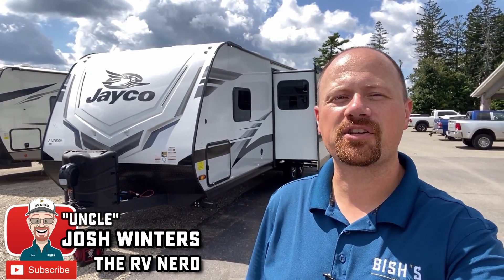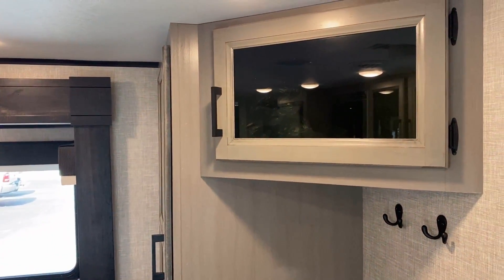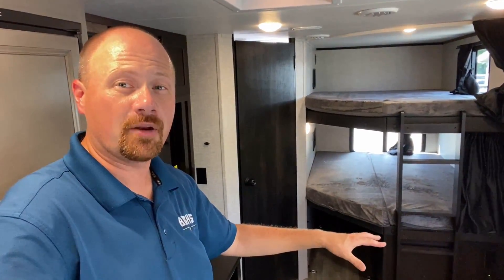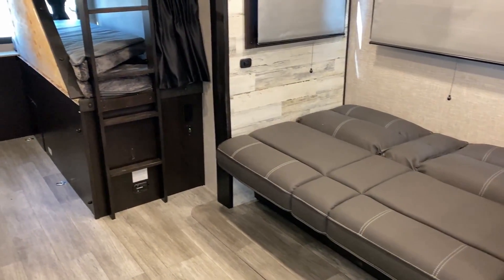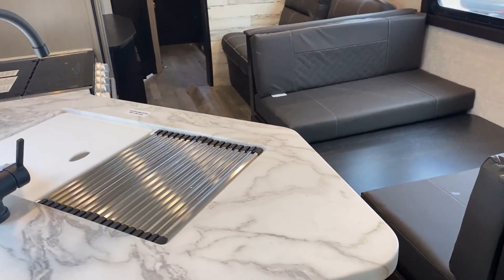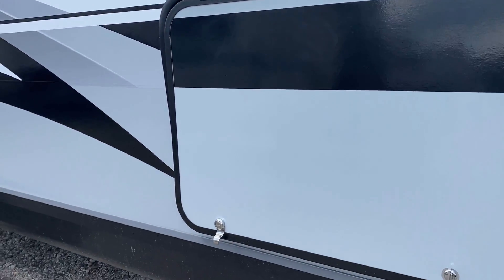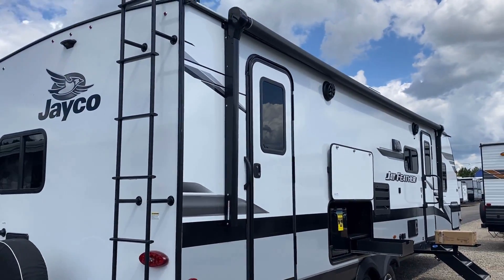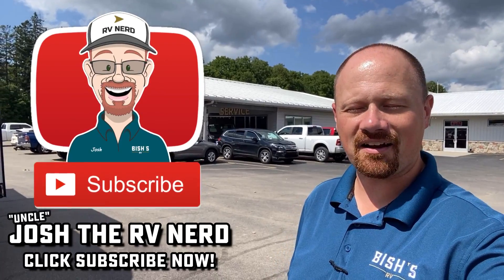½ Ton Carpetless Camper!! 2023 Jay Feather 27BHB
#2023 New Jayco Jay Feather 27BHB Azdel Bunkhouse Carpetless Family Camping Travel Trailer!
► Check Pricing & Availability Now at

This continues to be a staple of the Jay Feather lineup & continues to get better and better every year. The Recent update to Azdel walls brings some great peace of mind to this RV. The Goodyear tires & TPMS are both excellent finds in this class & Category as well!

It has plenty of space for raining days, easy traveling access, and plenty of sleeping and storage for your family's next camping trip!

2023 Jay Feather 27BHB Specs
Hitch 745
Empty 6,085
Cargo 1,515
Max 7,600
Fresh 55
Gray 61
Black 30.5
LP 60

00:00 Jay Feather 27BHB Overview
01:57 Stepping Inside
05:28 Something to Consider...
06:15 Bathroom
08:35 Storage
09:55 Bedroom
11:30 Road Mode
13:02 Exterior
19:54 Subscribe Now for More!!